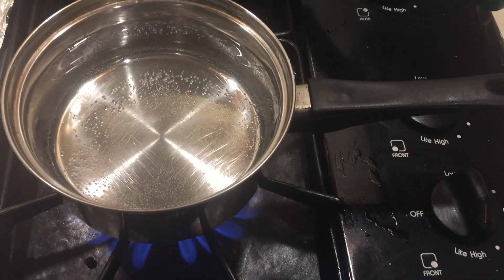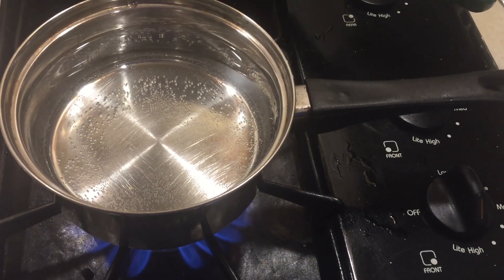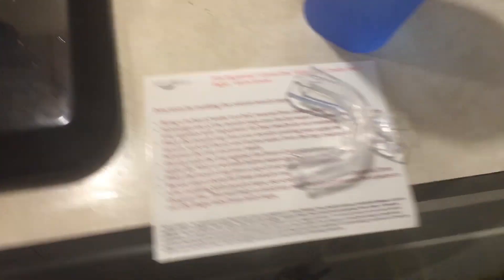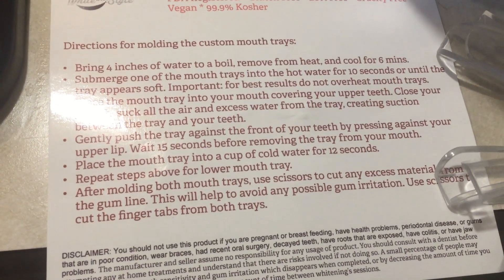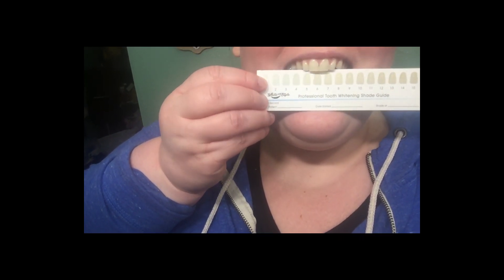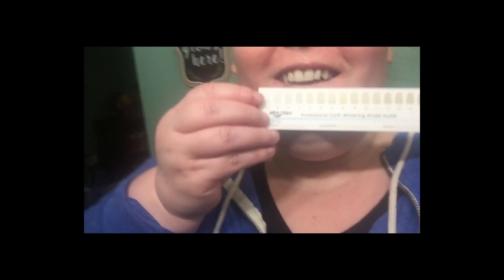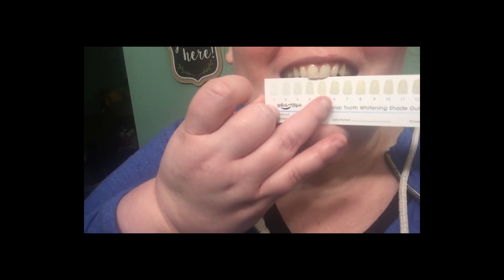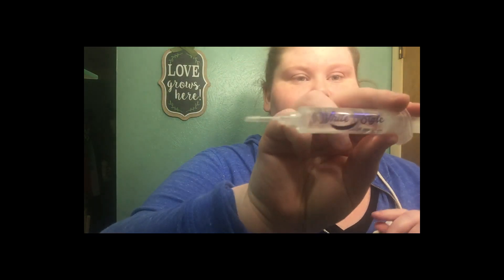White with Style Teeth whitening kit review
Here is the first weeks review on using this product. These are not paid ideas, but all my own thoughts on the product.

I will continue to keep you guys posted on the results if you are interested. If there are any other products or brands you'd like a review from me, please let me know!

Thanks Love yall!
Chrissy